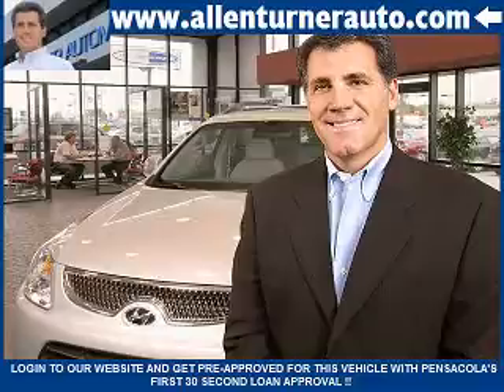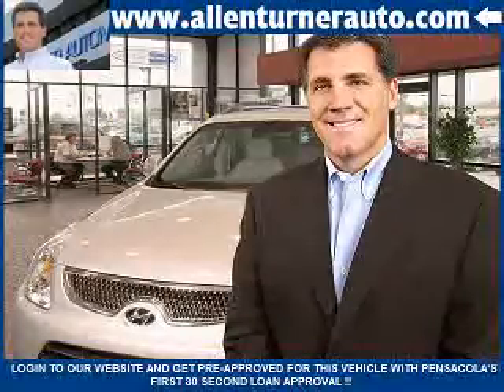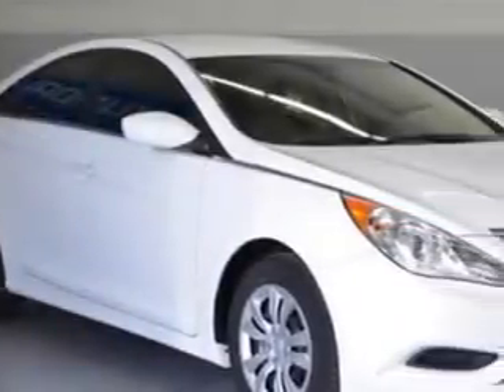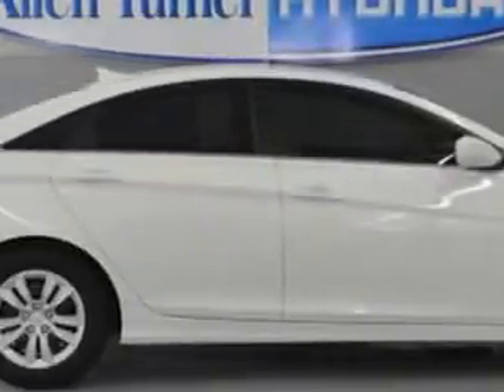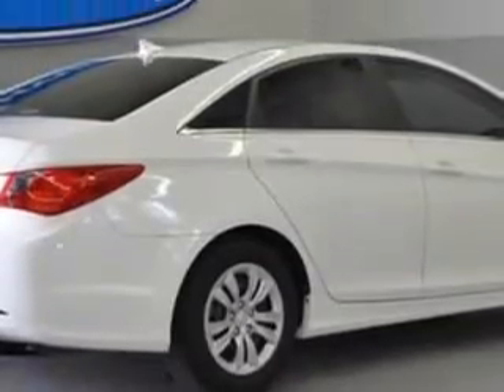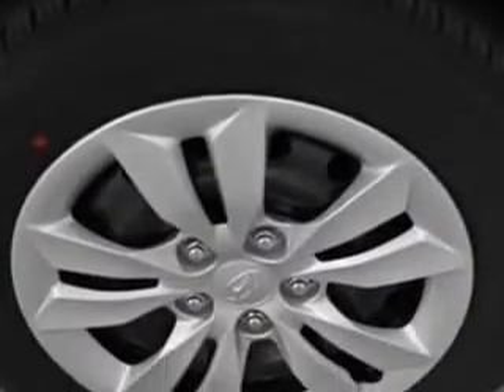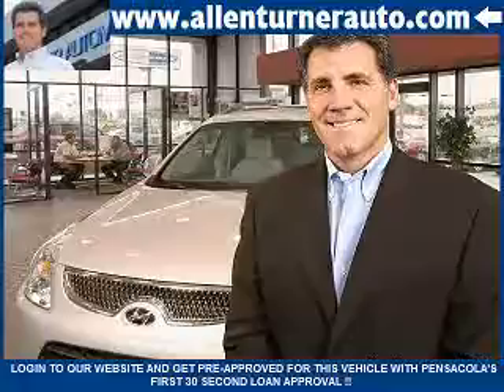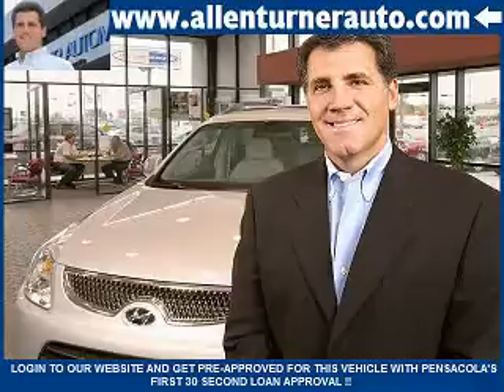Hyundai Sonata, Allen Turner Hyundai- Pensacola, FL 32505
Hyundai Sonata, Allen Turner Hyundai You will love this Pearl White 20 11 Hyundai Sonata Sedan, equipped with a 4 Cyl. engine and a manual transmission. Enjoy an exceptional 35 miles to the gallon on this great car with features like Fuel Data Display, Heated Outside Mirrors, Split Folding Rear Seat, Tire Pressure Monitoring System, on steering wheel audio and cruise controls, and much more. Enjoy the drive and have peace of mind in this 20 11 Hyundai Sonata. See us at Allen Turner Hyundai today!

miles- 50,018

vin- 5NPEB4AC9BH083191

6000 Pensacola Blvd.